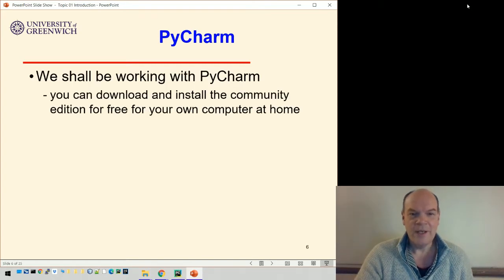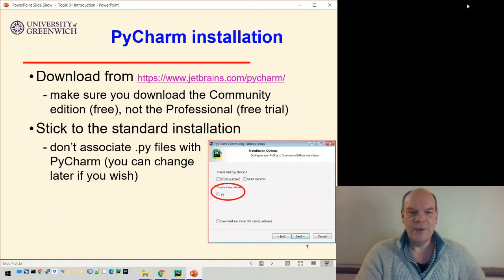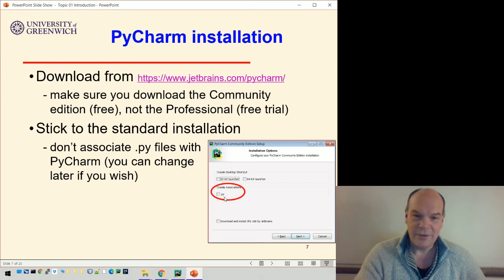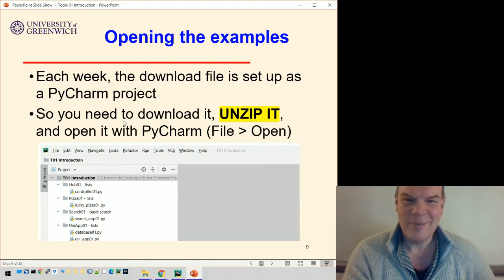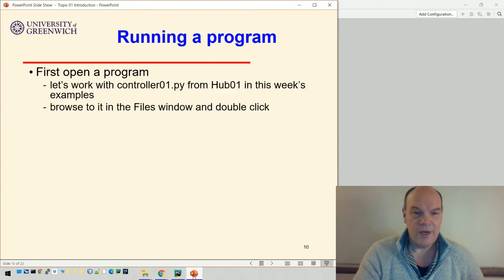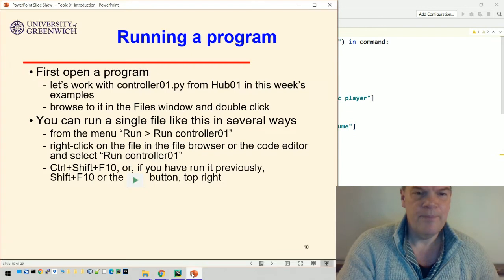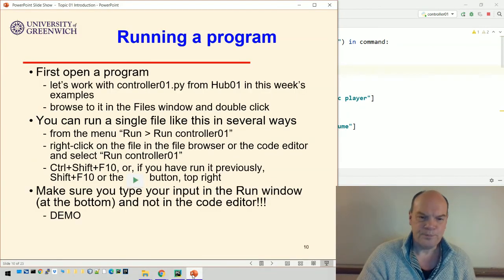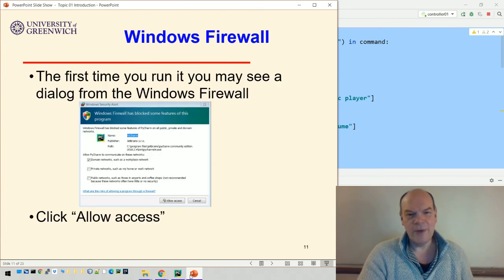OO Python 01-2: Introduction - PyCharm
PyCharm installation & settings. Opening examples. Running a program.